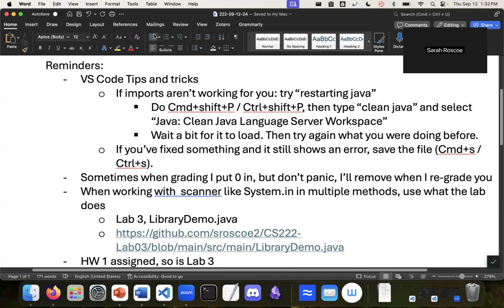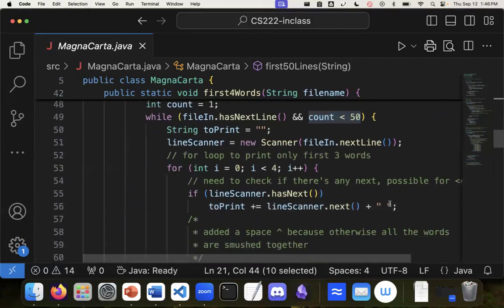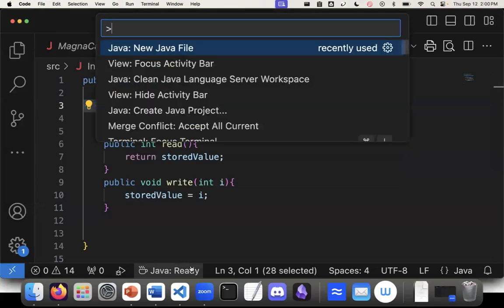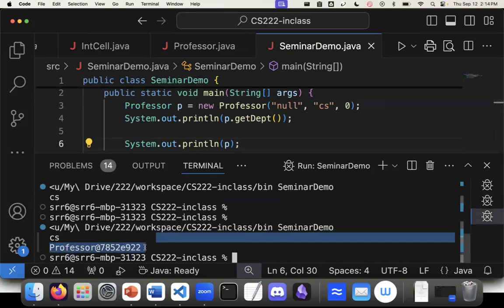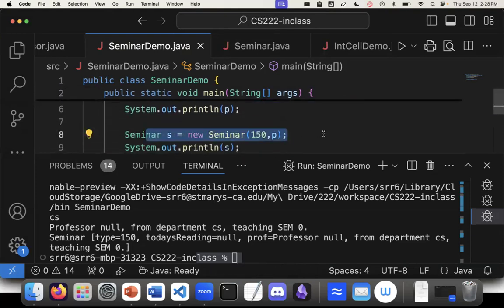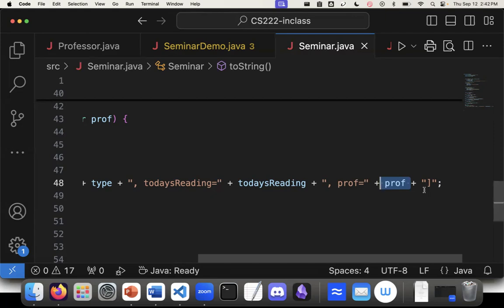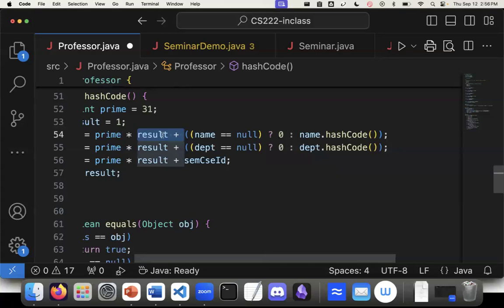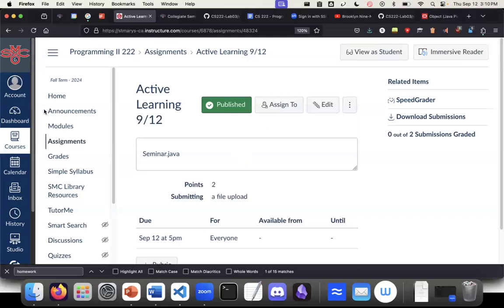Seminar, Professor - OOP continued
constructors, setters/getters, toString(), equals() and hashCode()